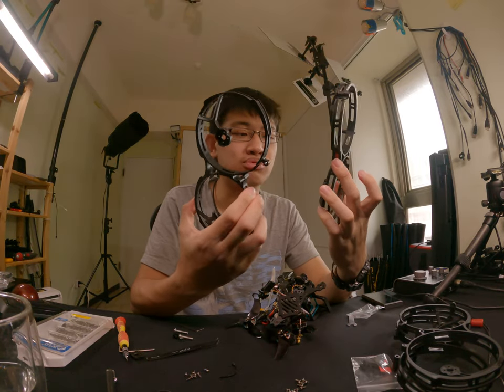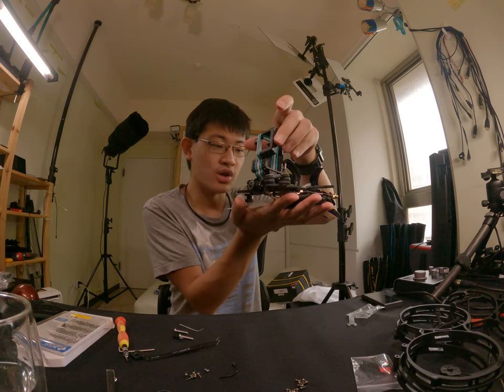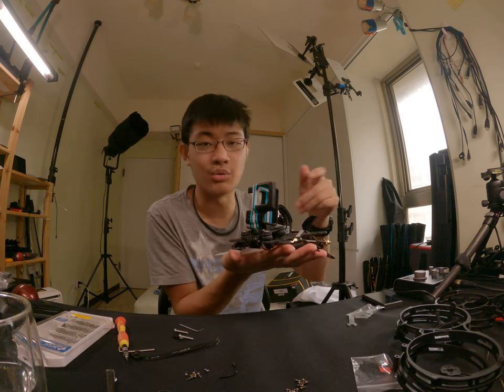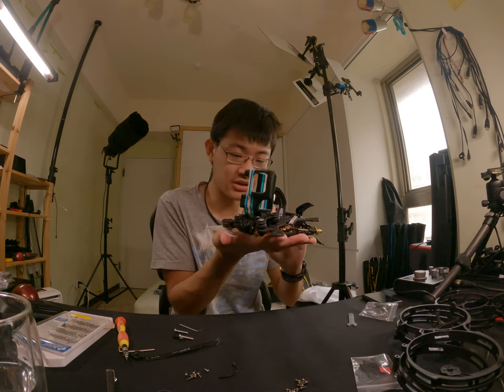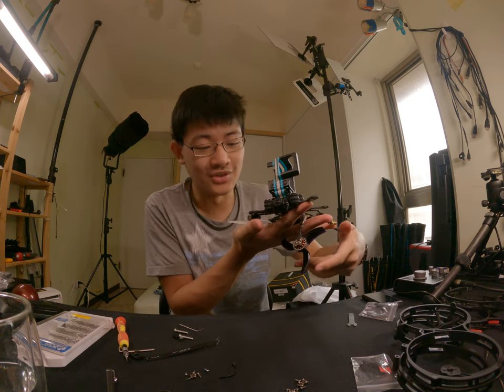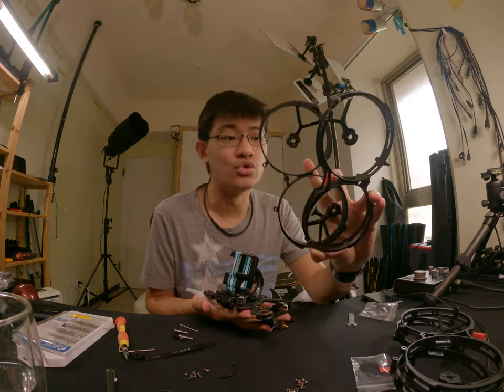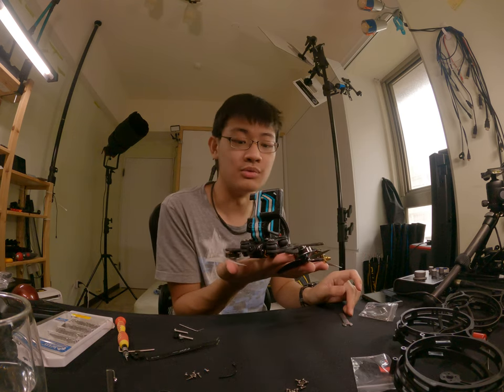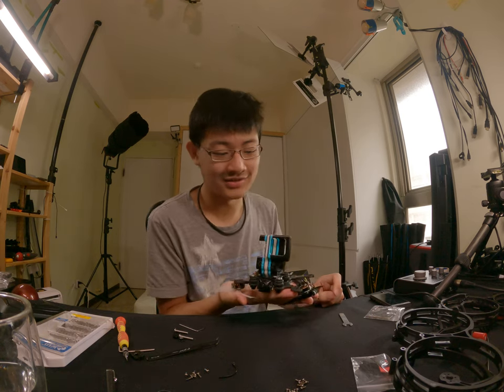FIX geprc cinelog 35 cineloop FPV drone realsteady unstable 9